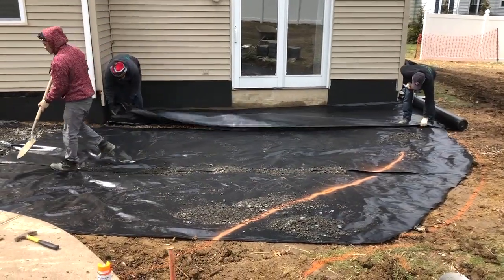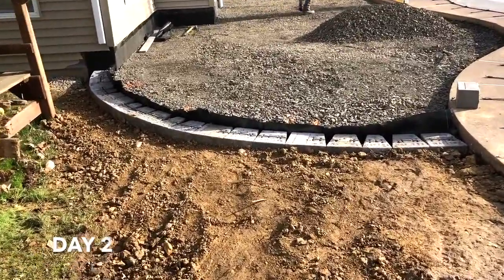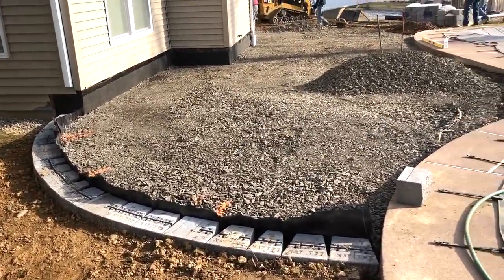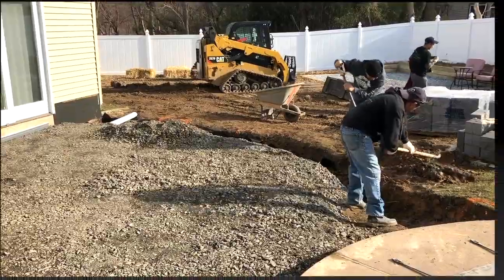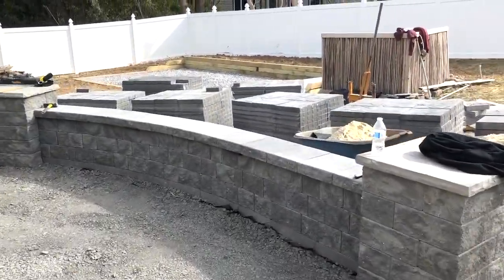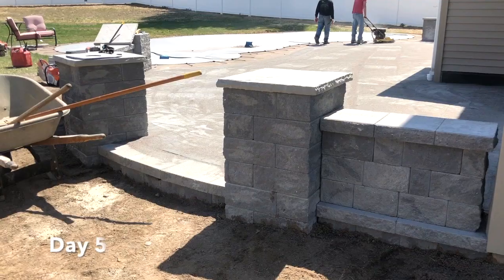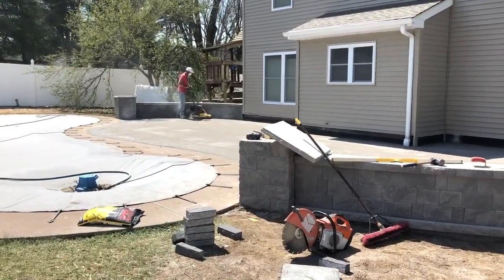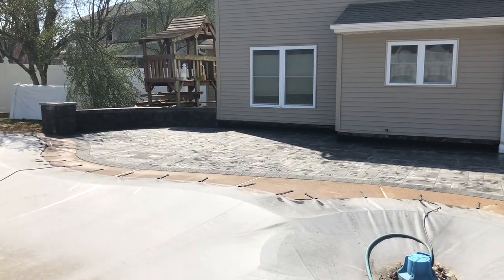Start to finish patio installation with cambridge XL pattern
Thank You for visiting our Fox Landscape Designs YouTube Channel!  Also we'd love to hear your comments or any questions you have pertaining to our videos.